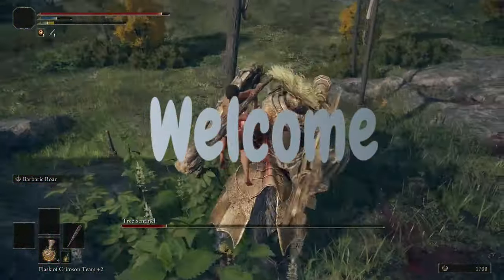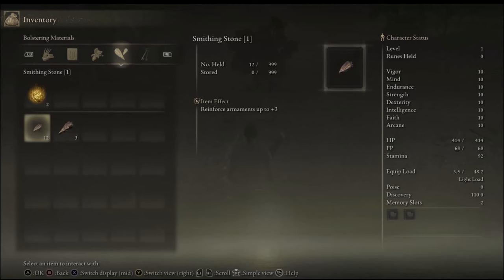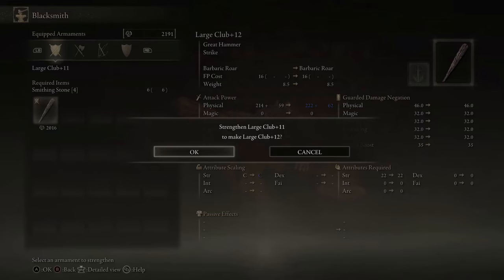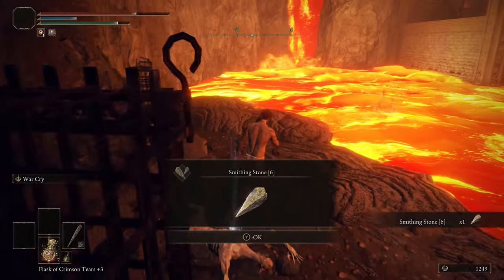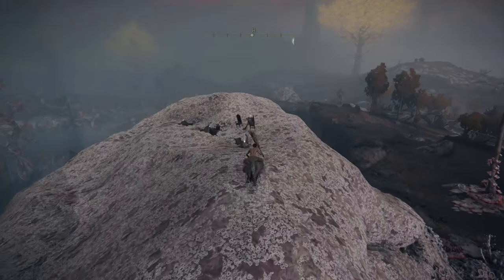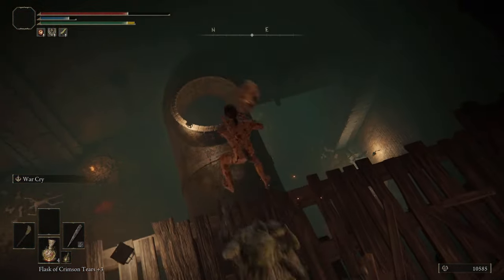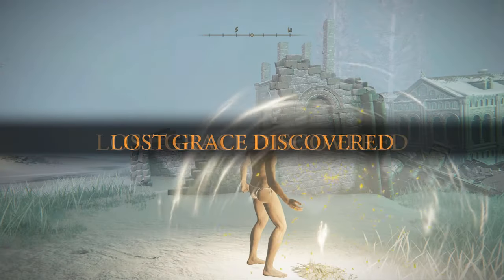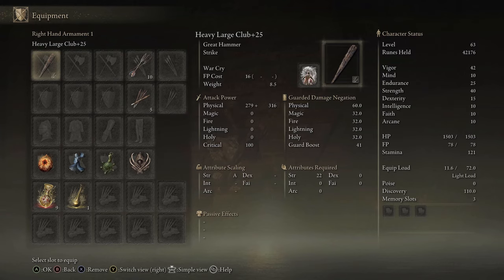Get a +25 Weapon fast: Elden Ring Guide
This a guide on a quick route to get a +25 weapon in Elden Ring
the route was made in patch 1.04